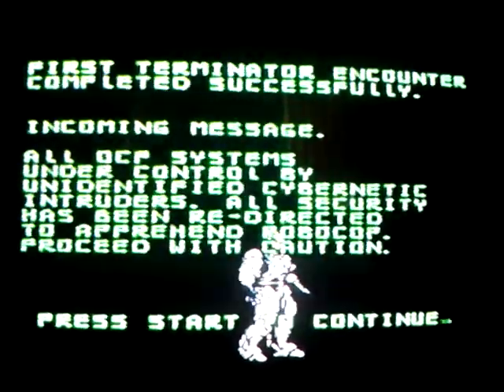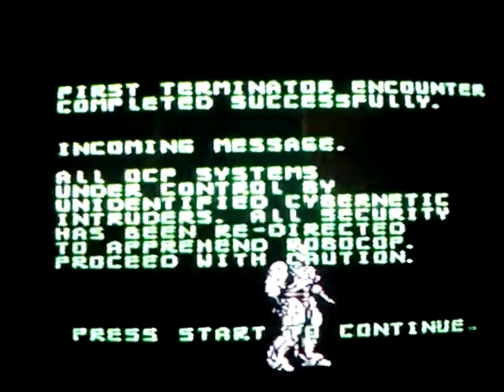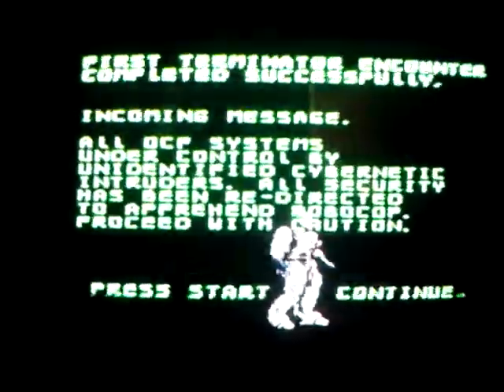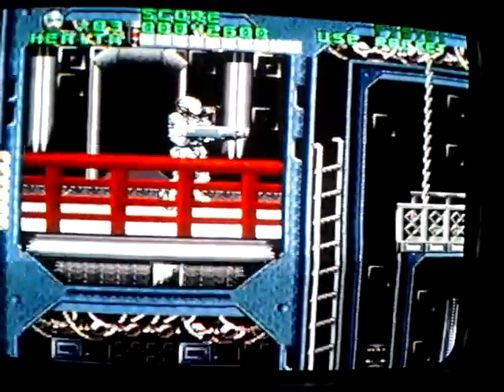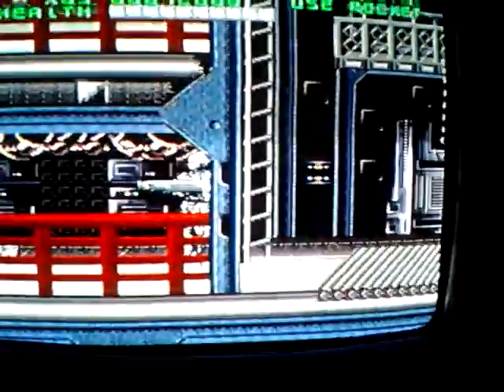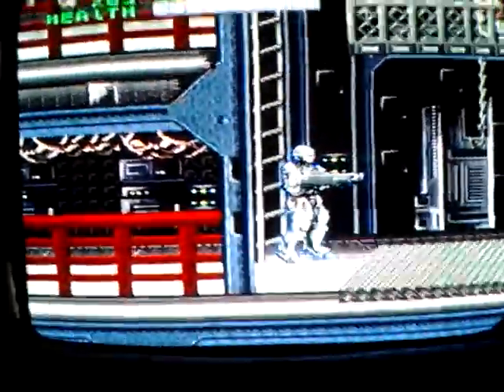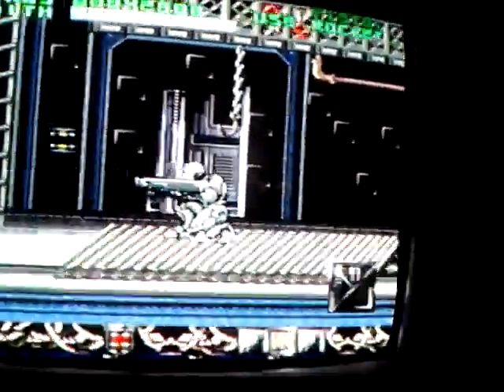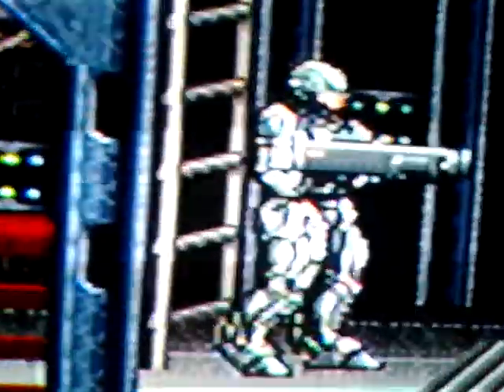Robocop vs Terminator snes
Hey guy's here is a short look at level 2 iam currently trying to beat this game.enjoy a lil snes action